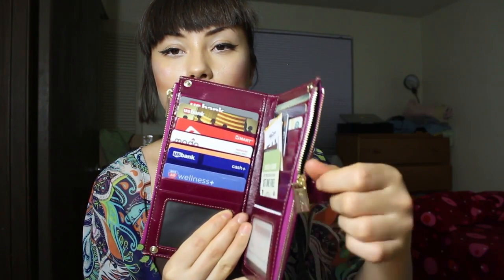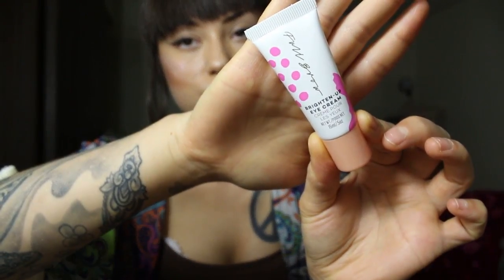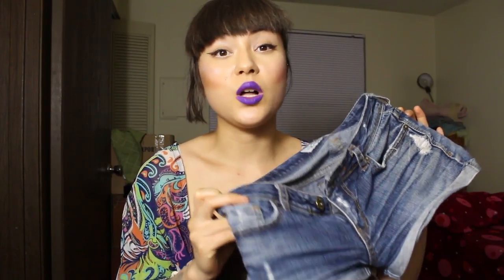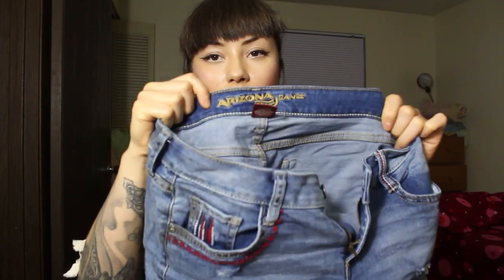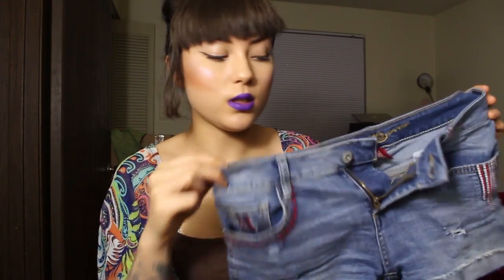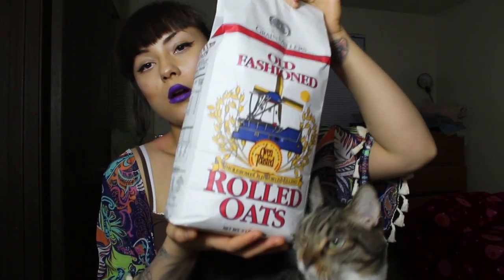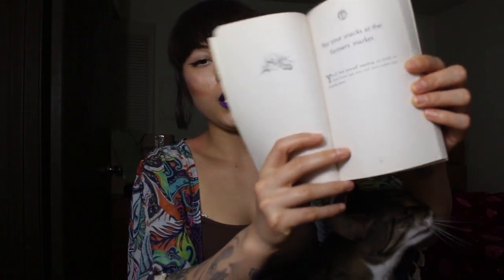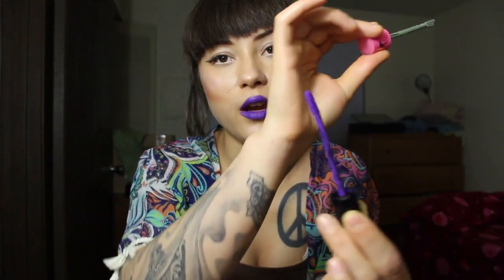JULY FAVORITES!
I share with you my monthly favs!

Products mentioned in this video:

BMoss Wallet: amzn.to/2Bm6nWU

Japanese Bath Exfoliating Cloth